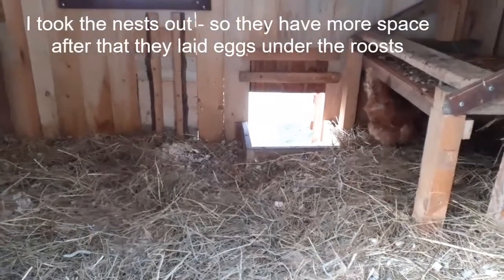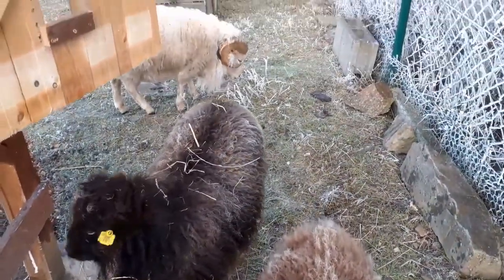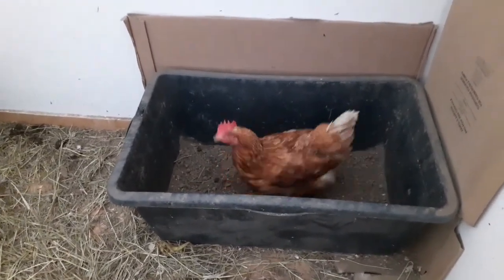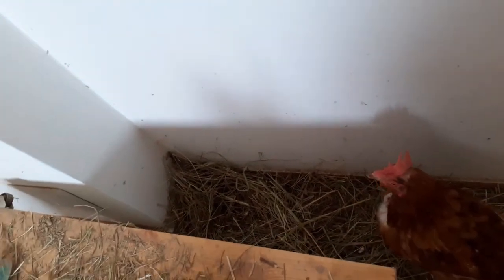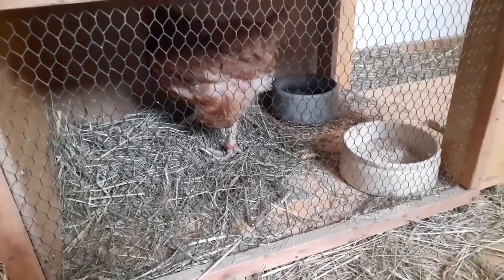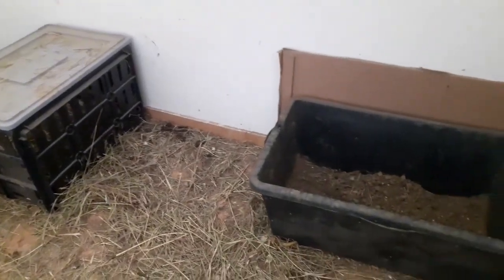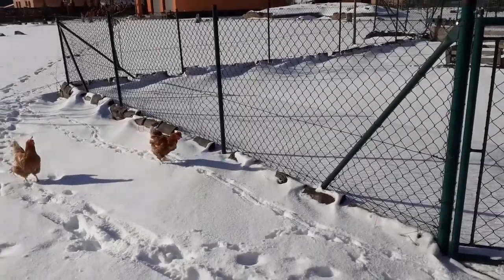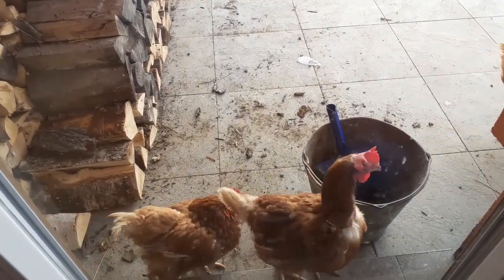How to Deal with Chickens in Frosty Winter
In 2020/7 I rescued 5 ex battery hens. I built them a nice wooden chicken coop. But when high winter frosts came I had to act quickly. My girls started to have black spots on thier combs, if I would leave them, they will die frozen. This video is what I did.

Balance Life & Work. Make Your Dreams come True. - I share here my experience, advice, gardening, birds, animals, health. My channel is wrong mish mash, but my goal is to – entertain and offer a help, advice – due to my own experience.

With my daughter we have AYAHODA Consulting + Handmade + Small Wild Birds Help. I am Business Leadership Coach & Mentor for Entrepreneurs, Company Owners with wide experience (but due to Chineses Covid 2020 and my since childhood stopped cryptogenic fibrosing alveolitis – I must avoid people contact AMAP). I was Top Executive at US corporates. I also sold 2 of my entrepreneurships. I like also art all my life, handcrafts & taking photos since childhood. I design & handknit women and kids knitwear, make quality Czech glass jewelry, sew. We sell those products to support our AYAHODA Small Wild Birds Help. We are naturelovers. I am now in CZ, but as child I grew up in India, Japan, was in US school, travelled worldwide. Since 2019 I retired, but I´m still busy with my above.

Facebook EN – Ayahoda (I am not active, Instagram is much better)
Instagram EN – Ayahodacom – I like Instagram
YouTube channel Ayahoda – I enjoy making videos and post them

We display some of our products at eshop where you can buy them online.

Enjoy Your Life - Jana :-)